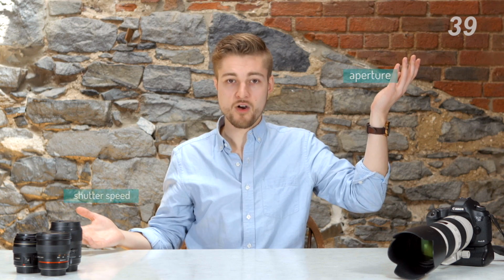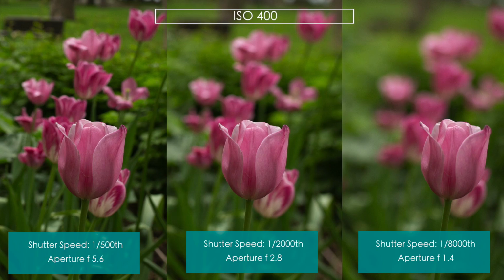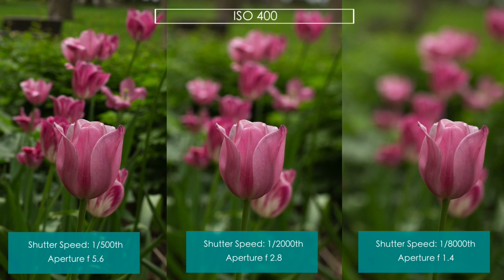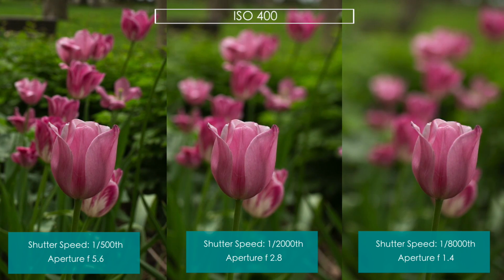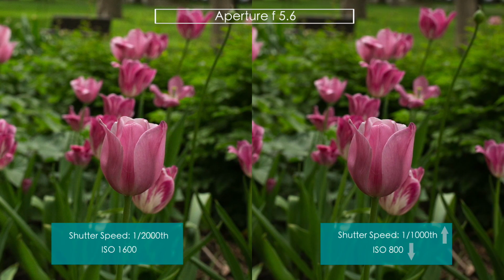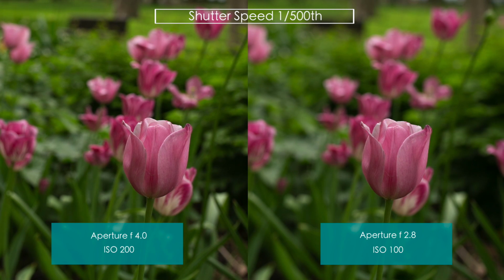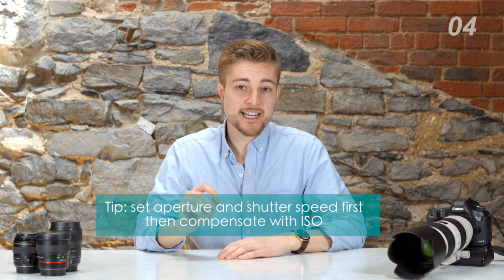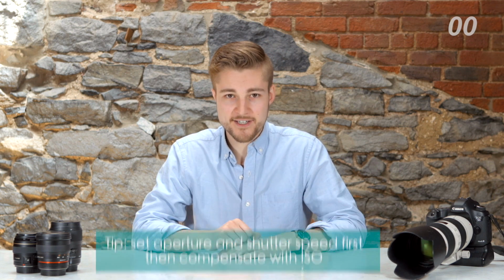How to use the EXPOSURE TRIANGLE - Minute Monday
Correctly exposing your photos is the most important element in photography. In this tutorial, learn how shutter speed, aperture and ISO work in conjunction to form the Triangle of Exposure.